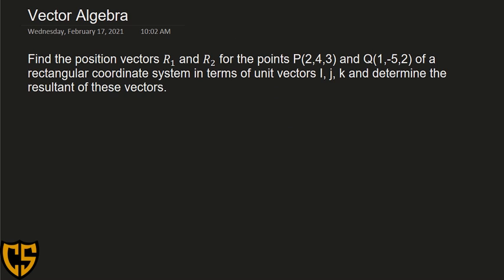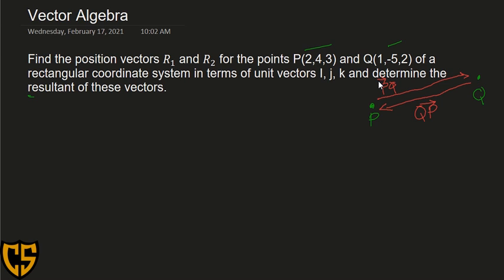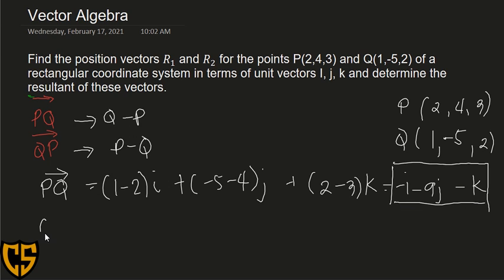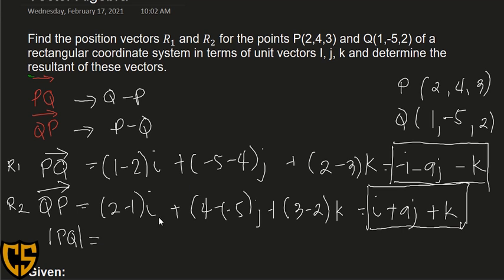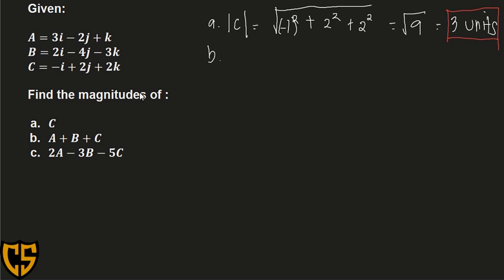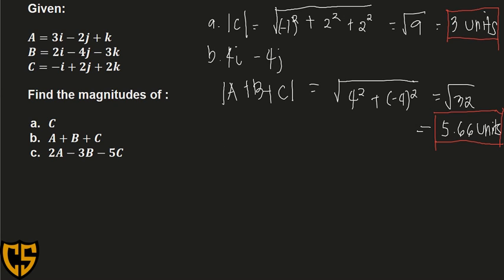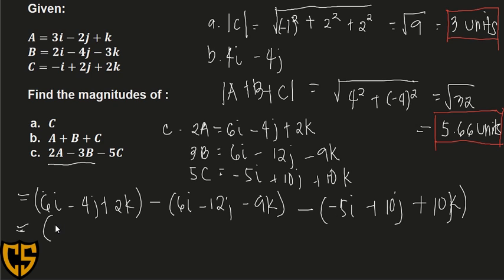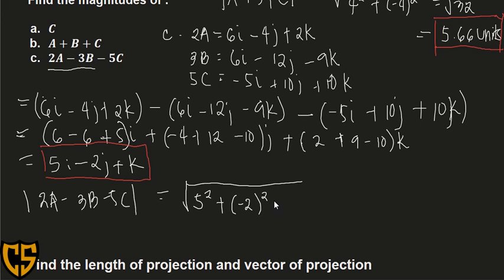Vector Algebra Examples